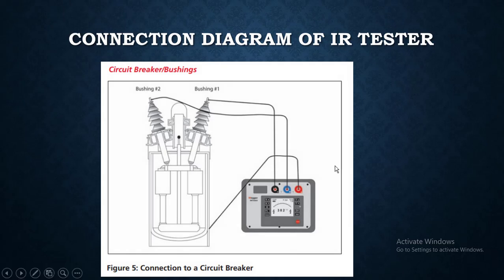50 Connection Diagram of Circuit Breaker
Performing an Insulation Resistance (IR) test on a circuit breaker involves specific procedures to ensure accurate readings and avoid damage. Here’s a detailed guide on how to connect and perform an IR test for a circuit breaker:

1. Safety Precautions
**1.1 De-Energize Circuit Breaker:

Isolate Power: Ensure the circuit breaker is completely de-energized and isolated from any power sources.
Lockout/Tagout (LOTO): Apply lockout/tagout procedures to prevent accidental re-energization.
**1.2 Verify Absence of Voltage:

Use Voltage Detectors: Confirm there is no residual voltage in the circuit breaker using reliable voltage detection tools.
**1.3 Wear Personal Protective Equipment (PPE):

Protective Gear: Wear insulated gloves and safety glasses during the test.
2. Prepare Test Equipment
**2.1 Insulation Resistance Tester:

Calibration: Ensure the insulation resistance tester is calibrated and functioning properly.
Test Voltage Setting: Set the tester to the appropriate voltage level, typically 500V or 1000V, depending on the circuit breaker’s voltage rating.
**2.2 Inspect Test Leads:

Check Condition: Verify that test leads and probes are in good condition and free from damage.
3. Disconnect Circuit Breaker
**3.1 Remove Connections:

Isolate the Circuit Breaker: Ensure the circuit breaker is disconnected from all electrical connections. This may involve removing busbar connections or other cables.
**3.2 Inspect the Circuit Breaker:

Visual Inspection: Check the circuit breaker for any visible damage or issues that may affect testing.
4. Connect Test Leads
**4.1 Positive Lead Connection:

To Main Contacts: Connect the positive lead of the insulation resistance tester to one of the circuit breaker's main contacts. This could be the line terminal or one of the load terminals.
**4.2 Negative Lead Connection:

To Ground or Frame: Connect the negative lead to the circuit breaker’s metal frame or ground. If the circuit breaker has a dedicated ground terminal, connect to that.
**4.3 Check Connections:

Secure Contacts: Ensure that the connections are secure and making good contact.
Avoid Short Circuits: Confirm that test leads are not touching each other or any other conductive parts to avoid short circuits.
5. Conduct the Test
**5.1 Apply Test Voltage:

Initiate Test: Apply the insulation resistance tester’s voltage to the circuit breaker. Ensure the test voltage is within the recommended range for the breaker’s insulation rating.
**5.2 Monitor Readings:

Observe Results: Monitor the insulation resistance reading on the tester. Record the value and note any changes during the test period.
**5.3 Test Duration:

Standard Time: Typically, insulation resistance tests are performed for a period of 1 minute, but this can vary based on testing standards and requirements.
6. Post-Test Procedures
**6.1 Disconnect Test Leads:

Careful Removal: Carefully disconnect the test leads from the circuit breaker.
**6.2 Reconnect Circuit Breaker:

Reattach Cables: Reconnect any cables or busbars that were disconnected for the test.
Verify Connections: Ensure all connections are securely re-established.
**6.3 Document Results:

Record Data: Document the insulation resistance readings and any observations or issues.
**6.4 Remove Lockout/Tagout:

Follow Procedures: Remove lockout/tagout devices according to standard procedures and restore power to the circuit breaker.
Summary
For Circuit Breaker Insulation Resistance Testing:

Positive Lead: Connect to one of the main contacts (line or load terminal).
Negative Lead: Connect to the circuit breaker’s frame or ground.
Ensure that all safety measures are in place, connections are secure, and the test is conducted following proper procedures to achieve accurate and reliable results.